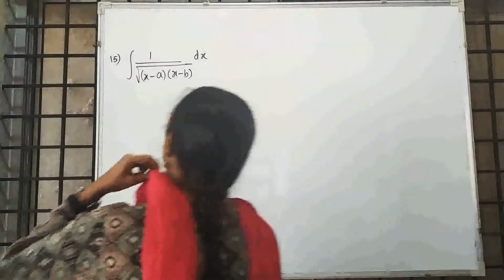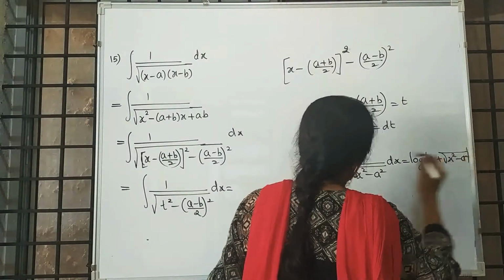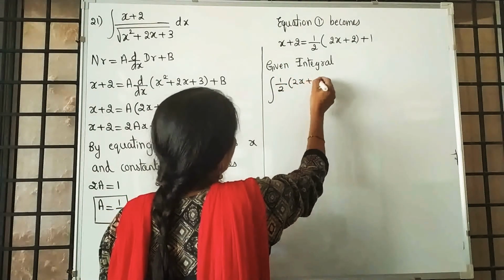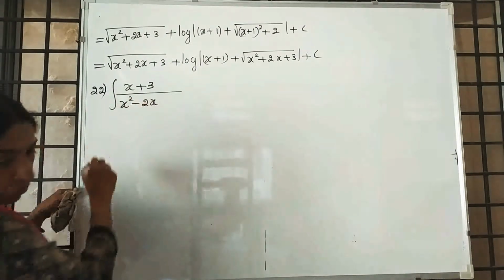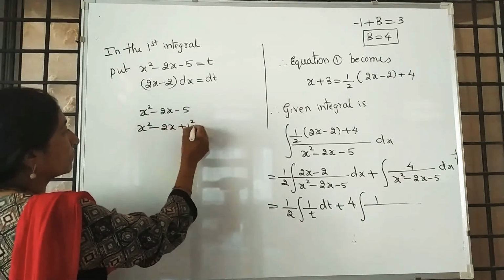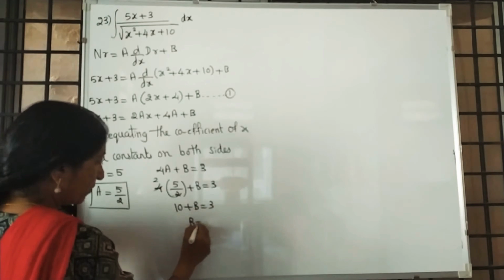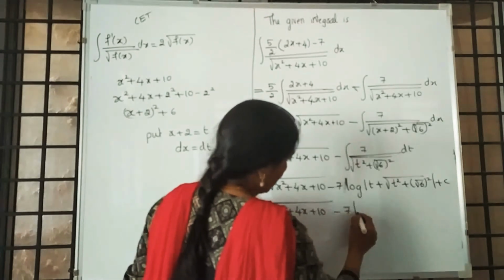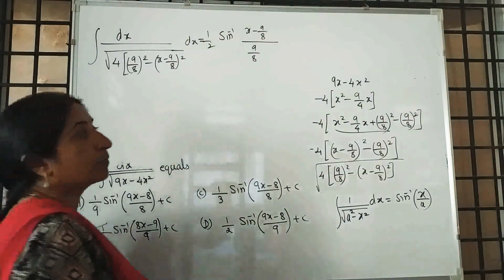PUC 2nd year, Chapter 7:INTEGRALS ( exercise 7.4) Part 22,By Surekha. P. Siddapur mam